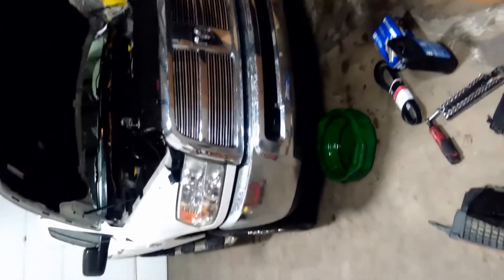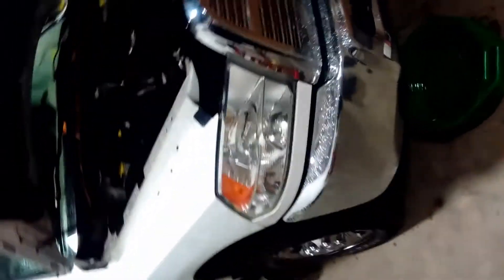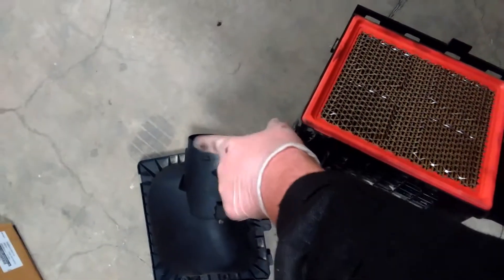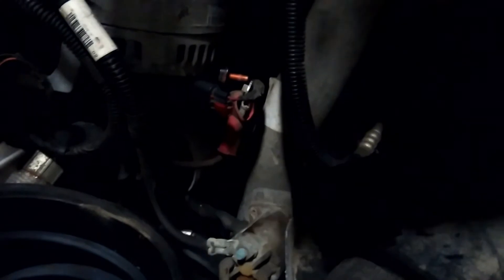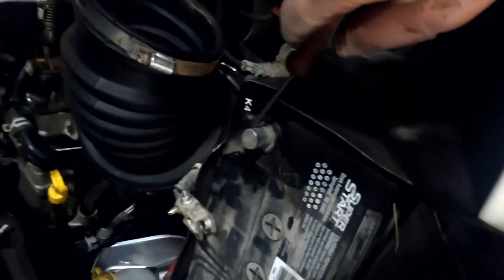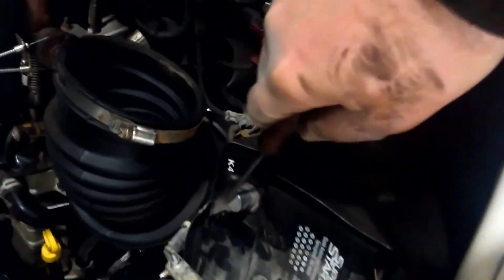Water Pump 07-12 Dodge Ram 2500 Replacement "How to"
here I show how to remove and install a water pump and your 2007 through 2012 Dodge Ram 2500